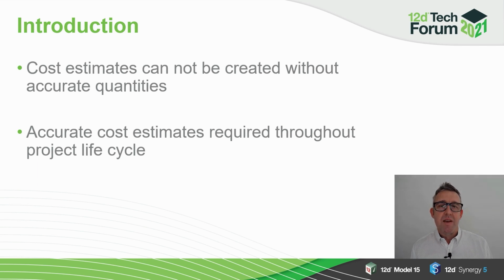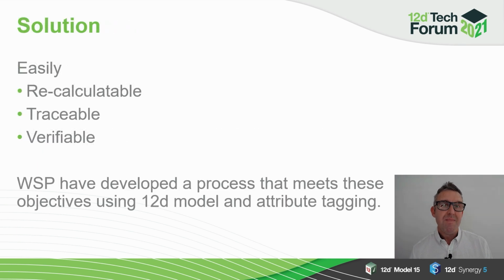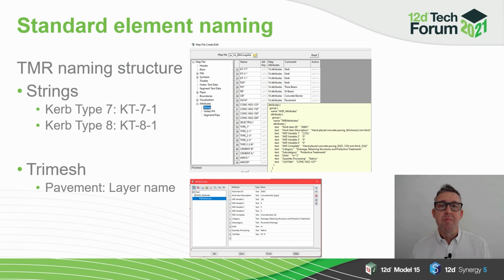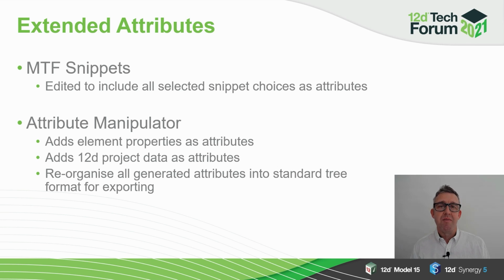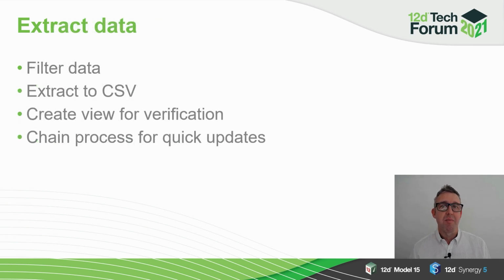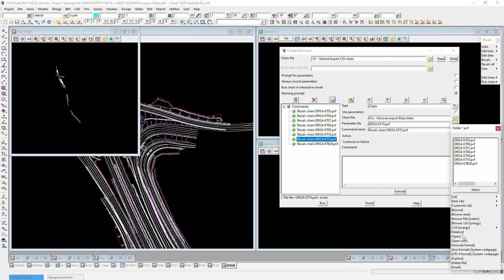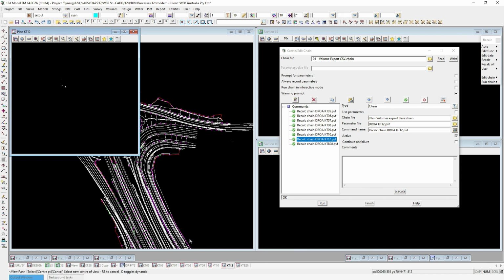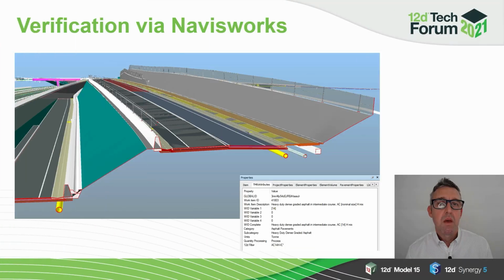TechForum | Automating Quantities in 12d Model – Faster BOQs, CSV Export & Excel Reporting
🚀 *Learn practical 12d Model workflows from the Civil and Surveying Institute – an Authorised 12d Model Training Centre.*
Whether you're a civil designer, surveyor, engineering consultant or infrastructure professional, our FREE and affordable *Self-Paced Online Training* will help you build practical 12d Model skills used on real engineering projects.

*Automating Quantity Takeoff in 12d Model*
Producing accurate quantities and Bills of Quantities (BOQs) is one of the most critical—but often overlooked—aspects of civil infrastructure projects. Manual quantity takeoff is time-consuming, difficult to maintain, and prone to costly errors.
In this *TechForum* presentation, *Damian McAuliffe (WSP)* demonstrates an innovative workflow that automates quantity extraction directly from *12d Model,* significantly improving speed, consistency and accuracy.
The presentation showcases how infrastructure projects can generate reliable quantities directly from intelligent 3D models while reducing manual work and improving project delivery.

*Topics Covered*
✔ Automated quantity extraction from 12d Model
✔ Digital Bills of Quantities (BOQ)
✔ CSV export workflows
✔ Microsoft Excel quantity aggregation
✔ IFC export for Navisworks verification
✔ Extended Data and Attribute Management
✔ 12d Chains and Parameters
✔ Quantity verification workflows
✔ Infrastructure project automation
✔ Standard naming conventions
✔ Quality assurance and validation
✔ Model-based estimating
✔ Digital Engineering best practices
✔ Civil infrastructure modelling

• How to automate quantity extraction directly from 12d Model
• Creating accurate Bills of Quantities (BOQs)
• Using Extended Data and Attribute Manipulator tools
• Exporting quantities into CSV and Excel
• Building automated reporting workflows
• Using parameters and chains for scalable quantity extraction
• Visual quantity verification inside 12d Model
• Integrating with Navisworks using IFC exports
• Best practices for model naming conventions
• Lessons learned from large infrastructure projects

• Civil Engineers
• Civil Designers
• Surveyors
• Digital Engineering Professionals
• BIM Professionals
• Infrastructure Designers
• Road Designers
• Project Engineers
• Quantity Surveyors
• 12d Model Users
• Engineering Students

*About the Civil and Surveying Institute*
The *Civil and Surveying Institute* is an *Authorised 12d Model Training Centre,* providing industry-recognised training for civil engineering and surveying professionals.

✅ Self-Paced Online Courses
✅ Live Online Instructor-Led Training
✅ Industry-Based Workflows